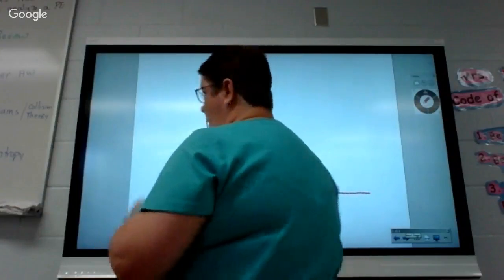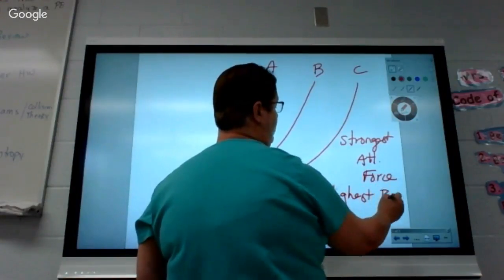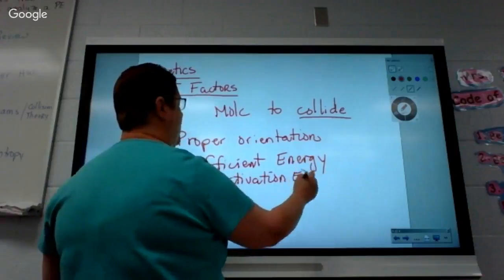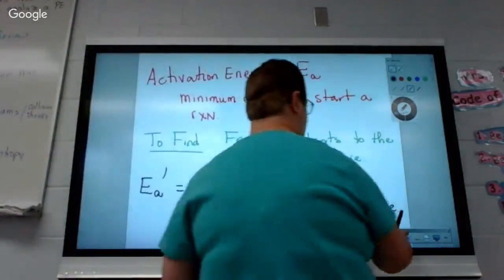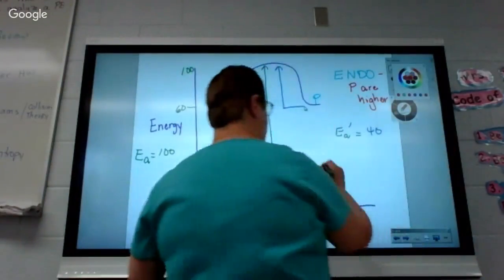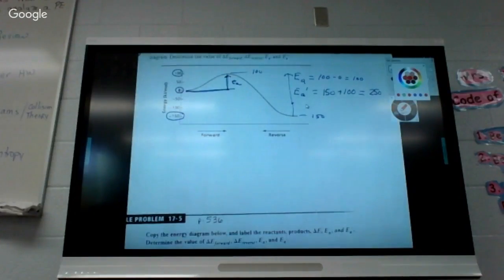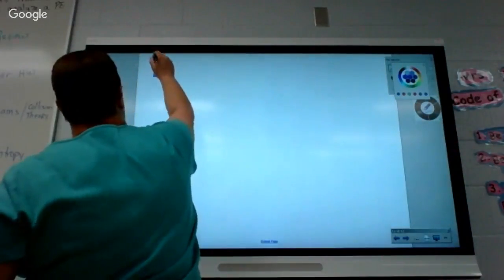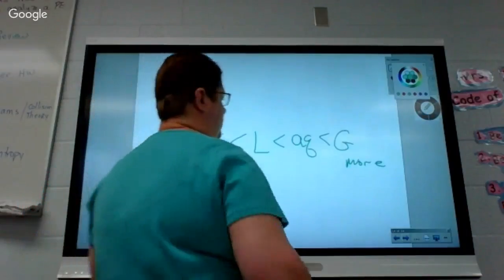May 10 2017 Chemistry